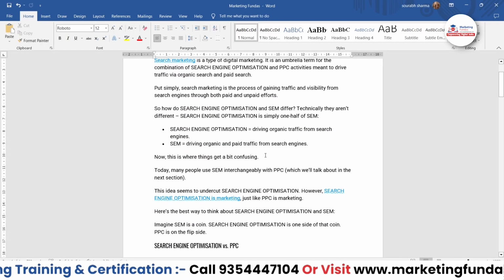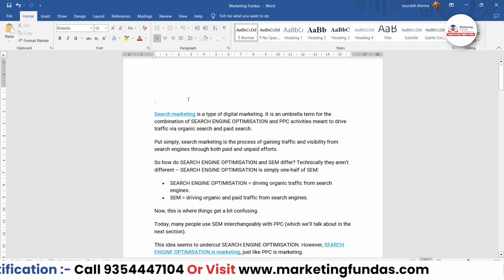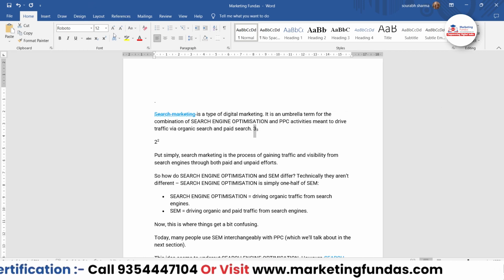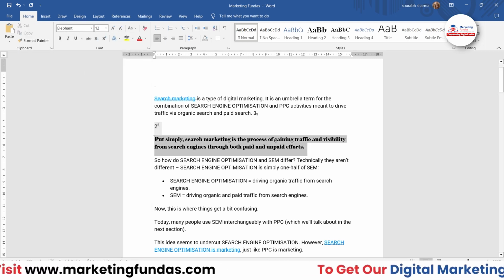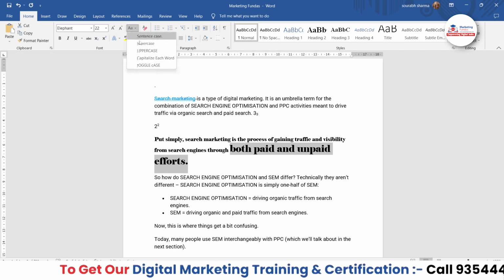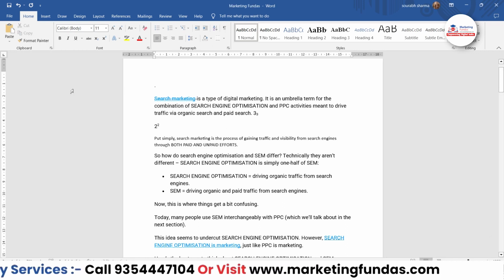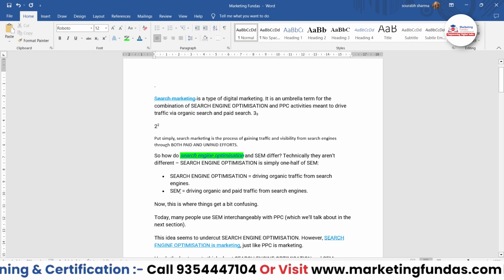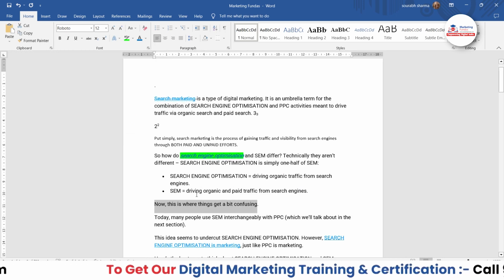How to Change Font, Font Size and Design In MS Word | MS Word Full Course 2023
In this video, we have shown you how to change font, font size, and font designs in MS Word.